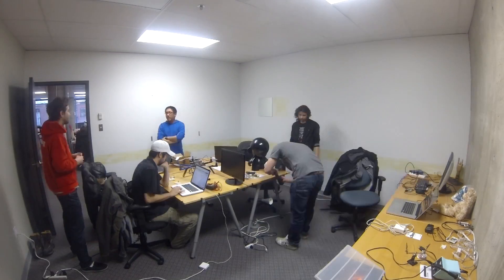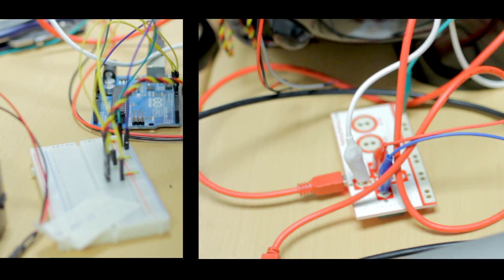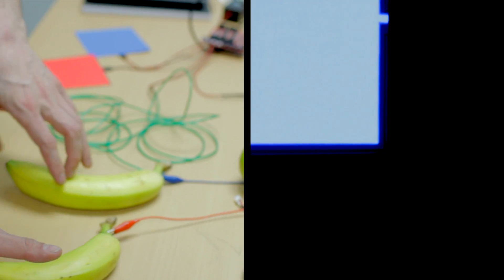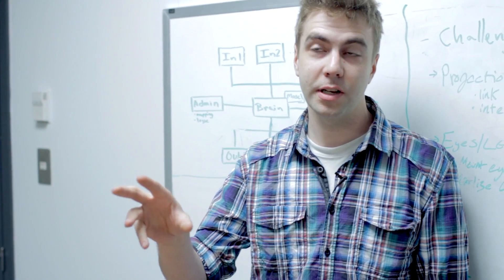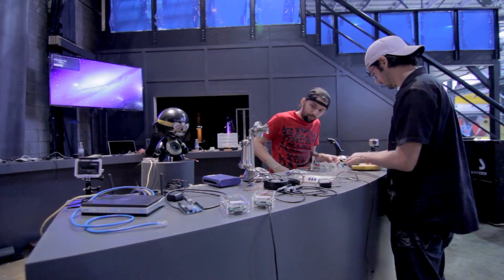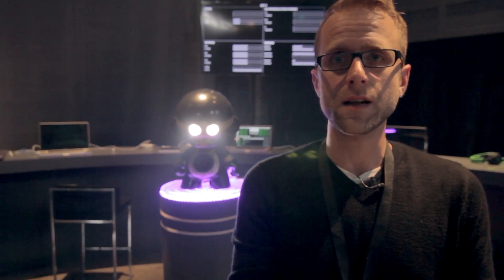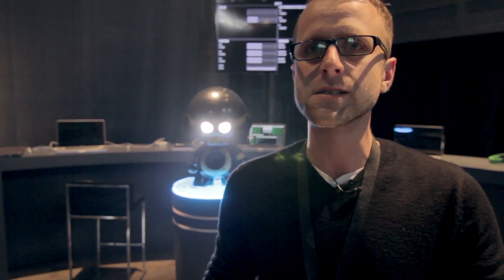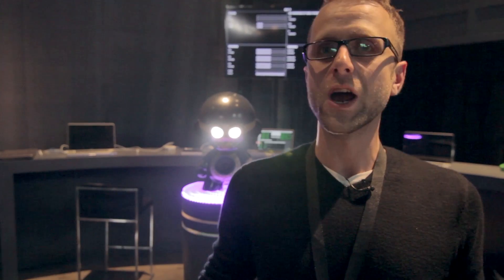RC Robot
My RC Robot is a live performance where a group of geeks invites by-passers to try unconventional ways to interact with a remote controlled robot. Bananas will be turned into input devices which can then control an arm, a light, a speaker and so on. Participants will also be able to get a glimpse at the electronics and the data that goes on behind the scene.